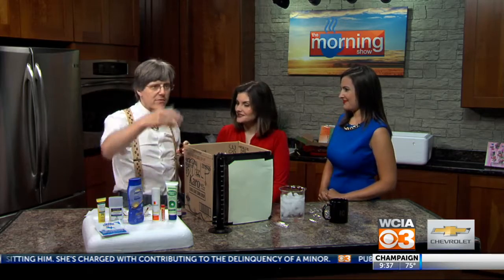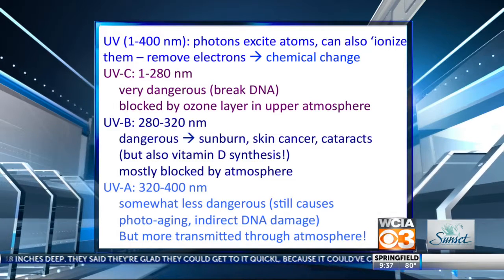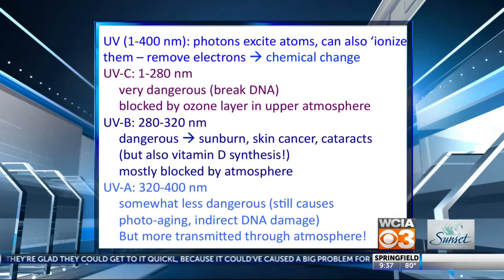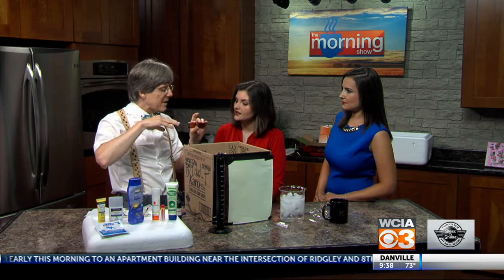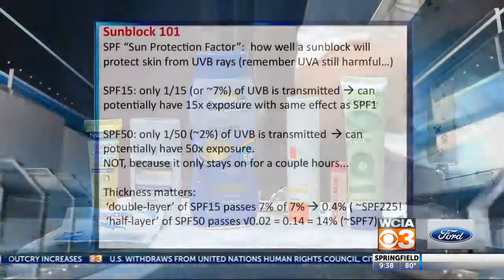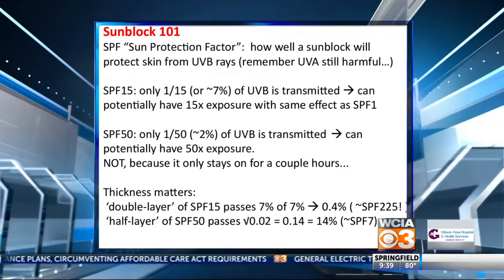whys guys: glasses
local